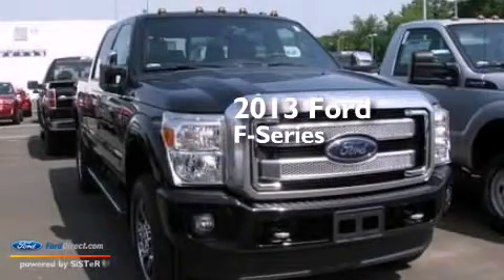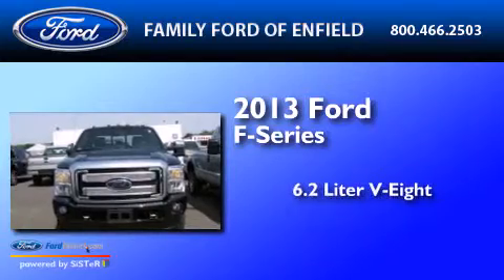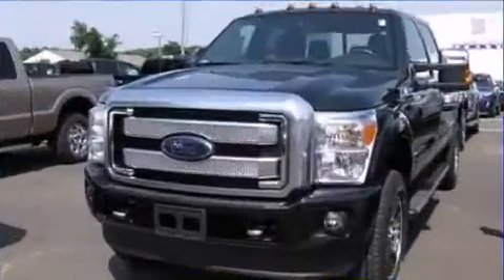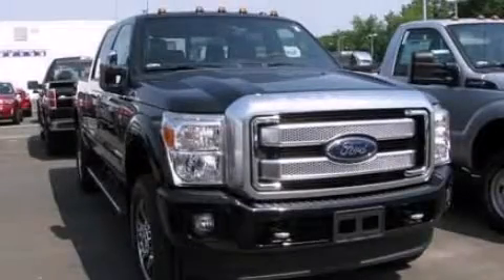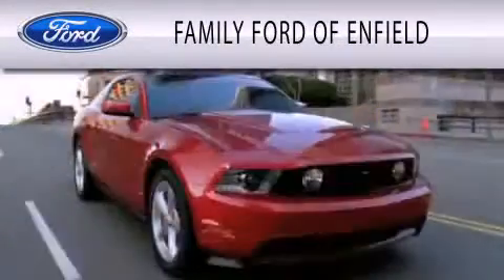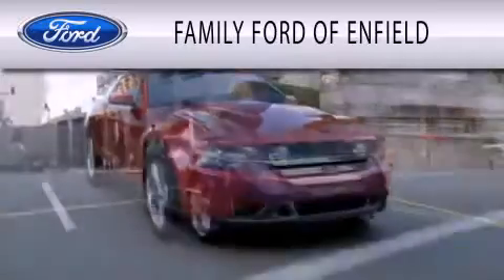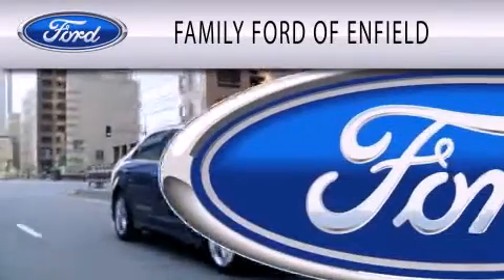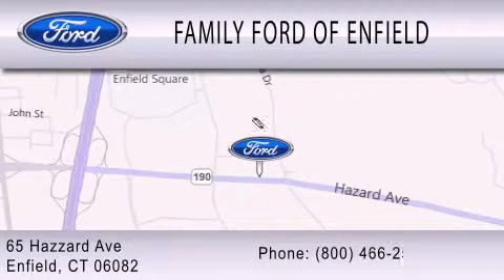2013 FORD F-350 Enfield CT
We have been honored to serve the Enfield CT area , we promise that your experience at our dealership will exceed your expectations ! Year : 2013 Make : FORD Model : F-350 Engine : 6.2L V8 16V MPFI SOHC Trans . : 6-SPEED AUTOMATIC Exterior : TUXEDO BLACK METALLIC Miles : 10 Interior : BLACK Stock : P0658 Family Ford of Enfield 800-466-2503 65 Hazaard Avenue Enfield , CT 06082